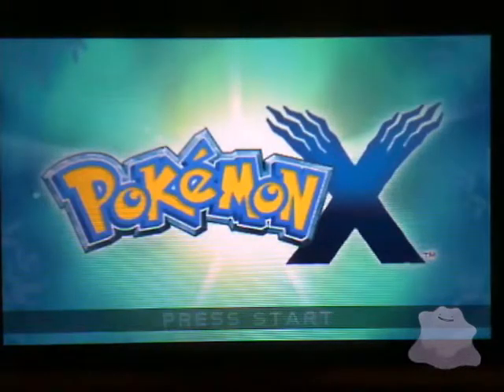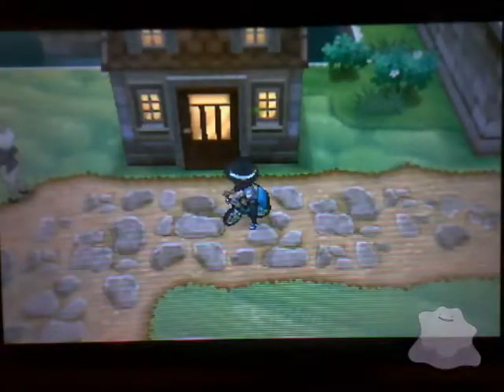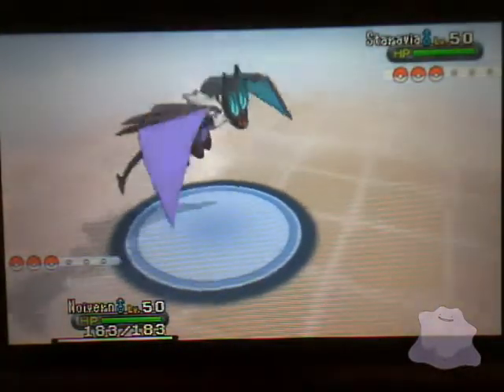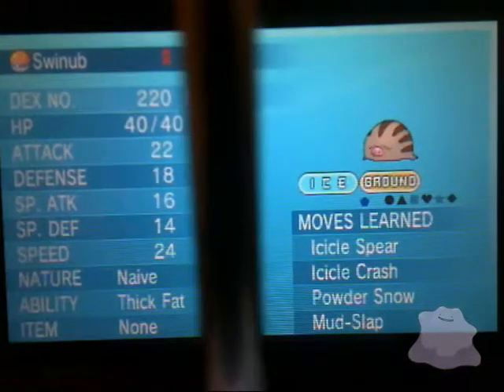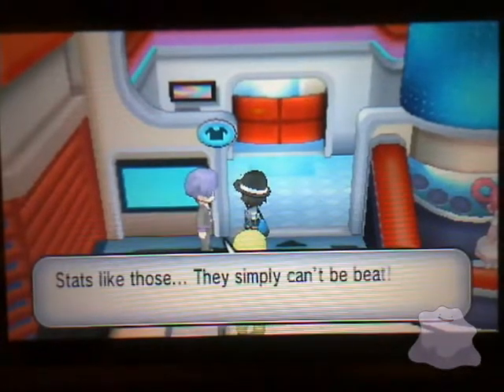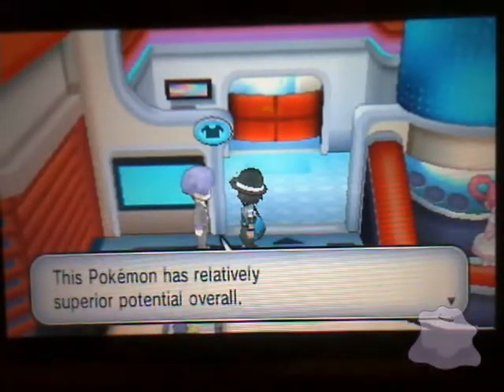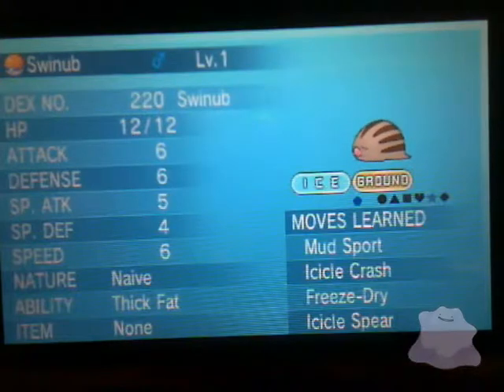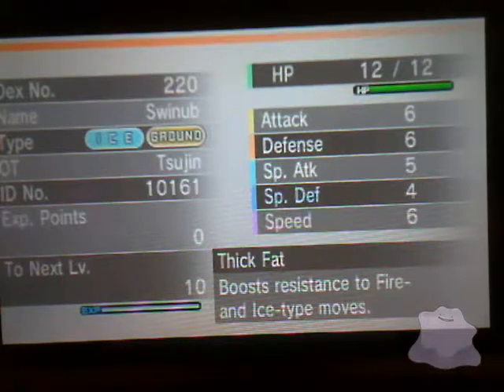Faster Breeding for Perfect IVs: Pokemon X and Y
A faster breeding method for Pokemon X and Y for perfect IV spreads.